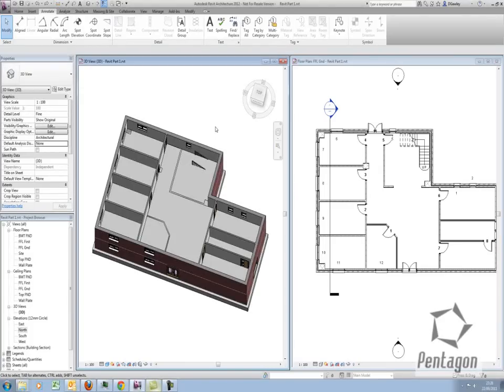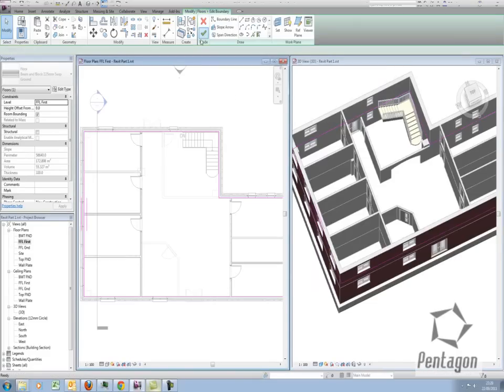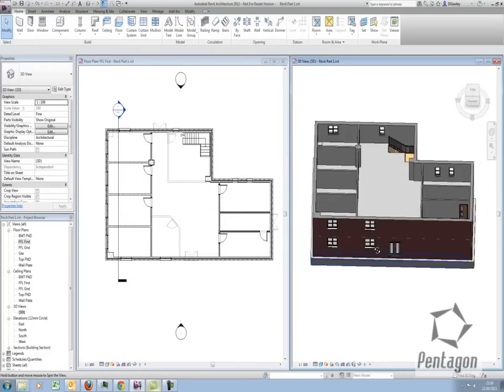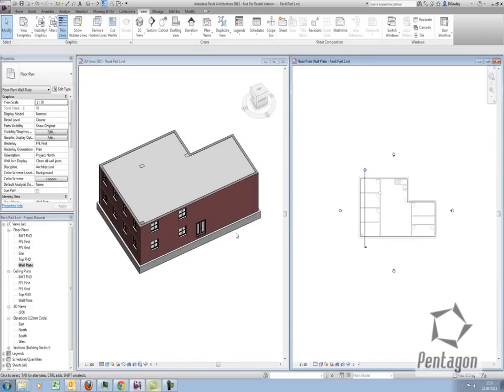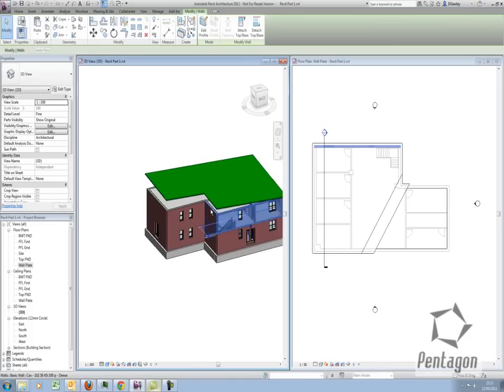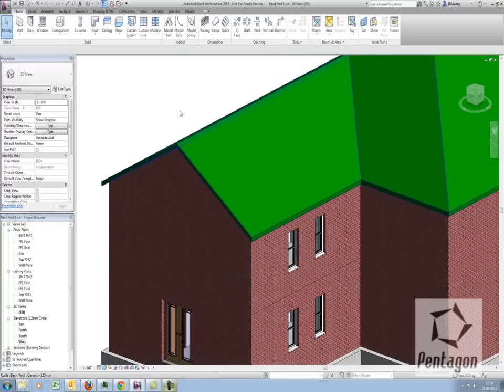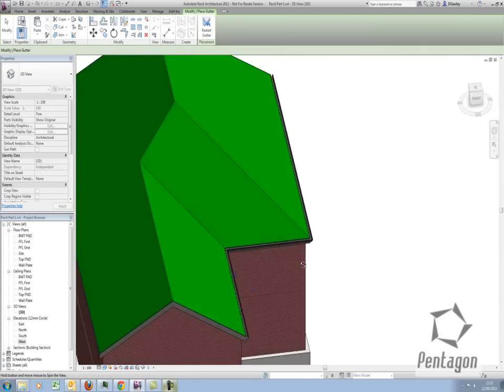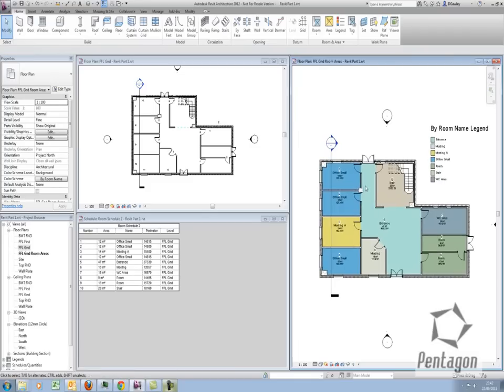Revit Part 3.wmv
Revit Architecture 2012 Video Part 3